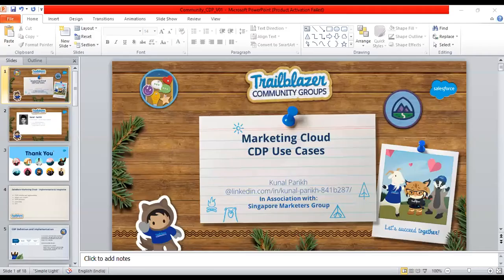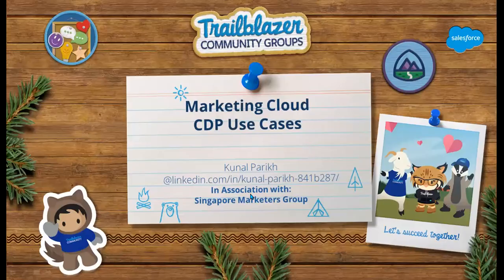Episode 1.3: SFMC Bootcamp: Data Cloud: Data Cloud (CDP) Use Cases & Benefits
Hello Salesforce Enthusiasts,

We hope you are all staying safe. Singapore Salesforce Marketers Group is conducting a series of sessions as part of one of the biggest Marketing Cloud bootcamp.

In this session, you get an opportunity to learn about:

⛳️ Use Cases for Salesforce Customer Data Cloud (CDP)

⛳️ What are the benefits of Salesforce Customer Data Cloud  (CDP)

The series has 70+ sessions across all the major SFMC products. You can view and register for the rest of the sessions on the main community

Come and join us to learn more 😀